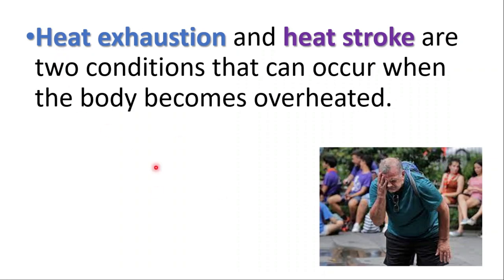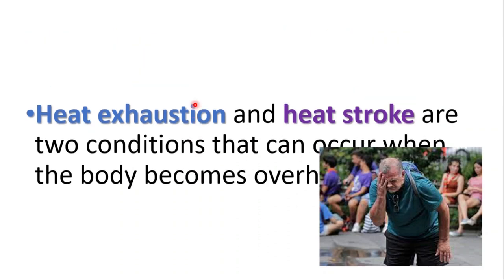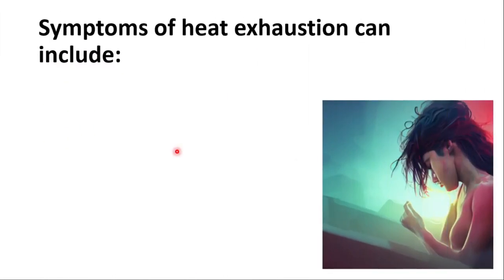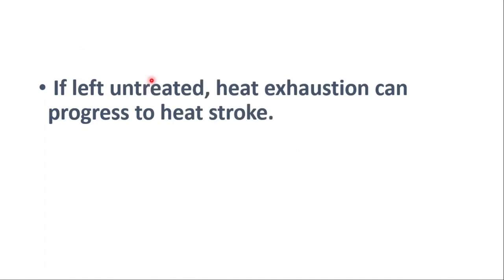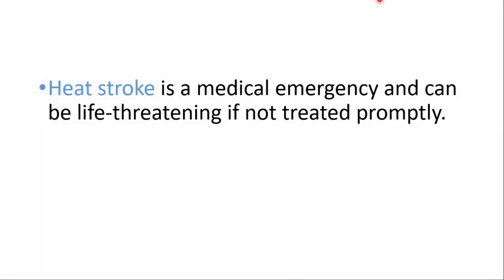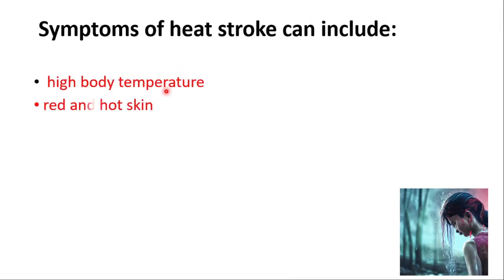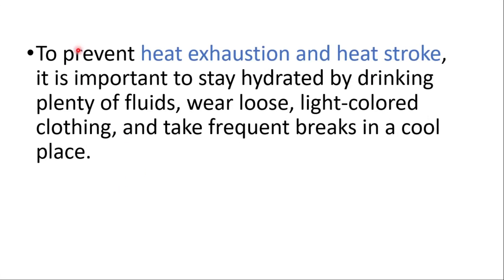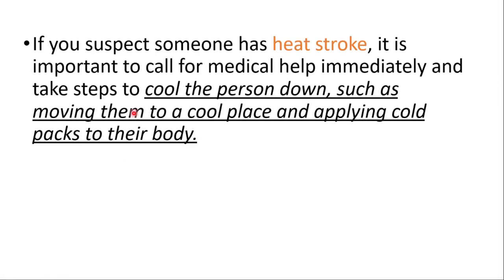Heat Exhaustion vs Heat Stroke Symptoms, Causes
How to identify Heat Stroke? Heat Exhaustion vs Heat Stroke
Heat stroke is a serious condition that occurs when the body is unable to cool down properly.

HEAT STROKE
It can be caused by prolonged exposure to high temperatures, physical exertion, and certain medical conditions. Symptoms of heat stroke include a high body temperature, rapid pulse, difficulty breathing, dizziness, headache, and nausea. If left untreated, heat stroke can lead to organ damage and death.

Treatment for heat stroke involves getting the person out of the heat, removing excess clothing, and applying cool water to the skin. In severe cases, the person may need to be treated with fluids, electrolytes, and medications to help lower their body temperature. It is important to seek medical attention as soon as possible if you suspect someone has heat stroke.

BEST LINK ON THE WHOLE INTERNET

Heat stroke vs Heat exhaustion
Heat stroke and heat exhaustion are two conditions that can occur due to prolonged exposure to high temperatures. However, they are different in terms of their symptoms and severity.

Heat exhaustion is a less severe condition that occurs when the body is unable to cool itself due to sweating heavily, usually from physical activity in high temperatures. Symptoms of heat exhaustion include heavy sweating, rapid pulse, muscle cramps, fatigue, dizziness, and headache.

Heat stroke is a more serious condition that occurs when the body is unable to regulate its temperature. It is a medical emergency that requires immediate treatment. Symptoms of heat stroke include a high body temperature (usually above 103°F), rapid pulse, difficulty breathing, dizziness, headache, and nausea. Heat stroke can lead to organ damage and death if not treated promptly.

It is important to be aware of the signs and symptoms of both heat exhaustion and heat stroke, and to take steps to prevent them. This includes staying hydrated, wearing loose, lightweight clothing, and seeking shade or air conditioning during hot weather. If you are engaging in physical activity in high temperatures, it is important to take frequent breaks to rest and cool down. If you suspect someone has heat stroke or heat exhaustion, seek medical attention immediately.

Here are a few questions about heat stroke:

What are the symptoms of heat stroke?
Symptoms of heat stroke include a high body temperature (usually above 103°F), rapid pulse, difficulty breathing, dizziness, headache, and nausea.

What are the causes of heat stroke?
Heat stroke can be caused by prolonged exposure to high temperatures, physical exertion, and certain medical conditions.

How is heat stroke treated?

Can heat stroke be prevented?
Yes, there are steps that can be taken to prevent heat stroke. These include staying hydrated, wearing loose, lightweight clothing, and seeking shade or air conditioning during hot weather. If you are engaging in physical activity in high temperatures, it is important to take frequent breaks to rest and cool down.

What are the complications of heat stroke?
If left untreated, heat stroke can lead to organ damage and death. It can also cause long-term health problems such as kidney damage and cognitive difficulties.